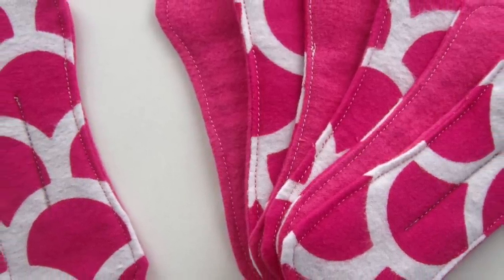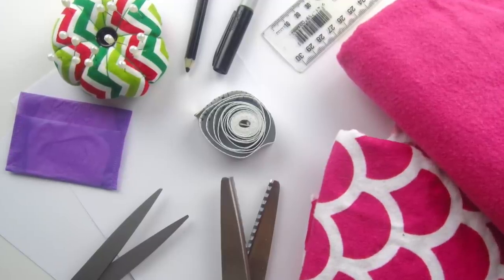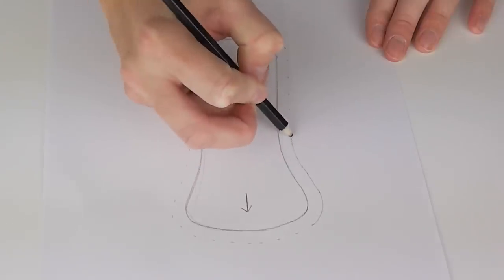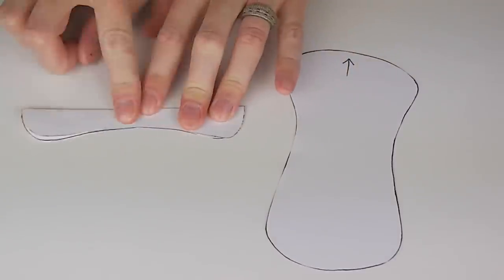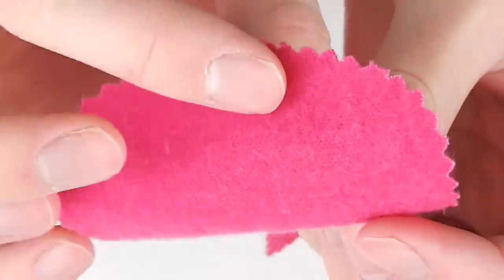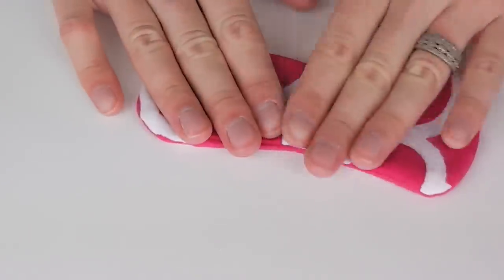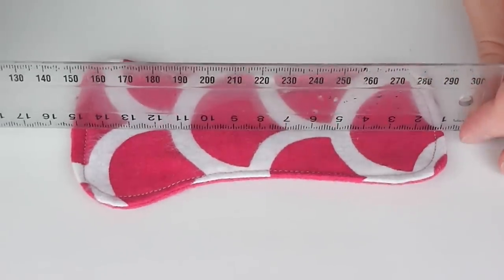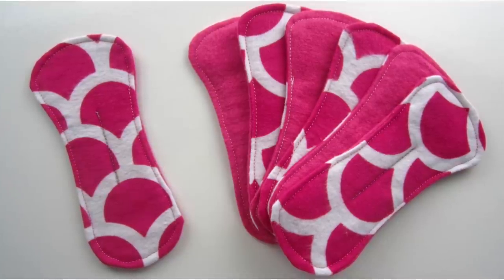{Step-by-Step Sewing} Reusable Fabric Panty Liners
Learn to make your own liner template using an existing disposable panty liner you find comfortable to wear and use